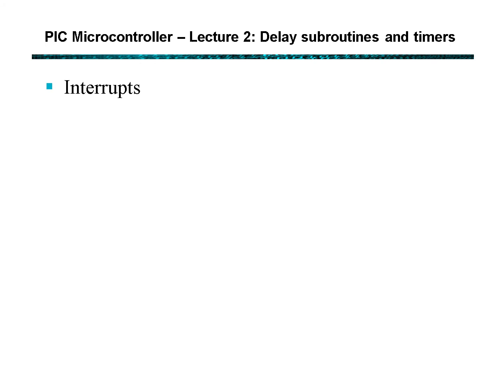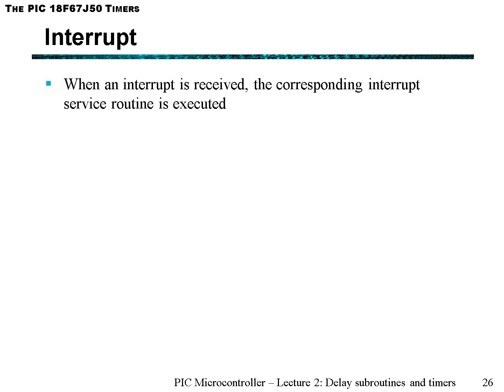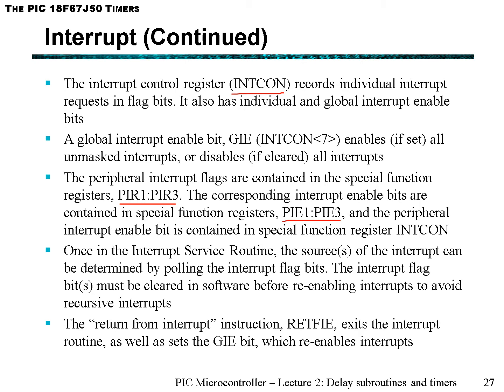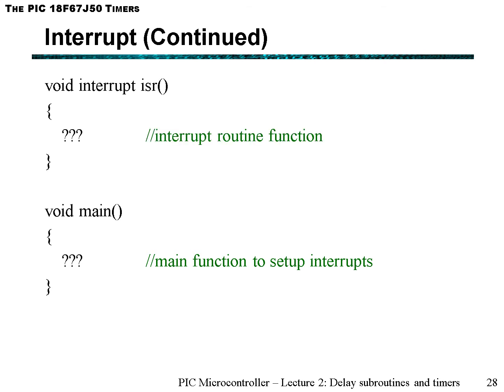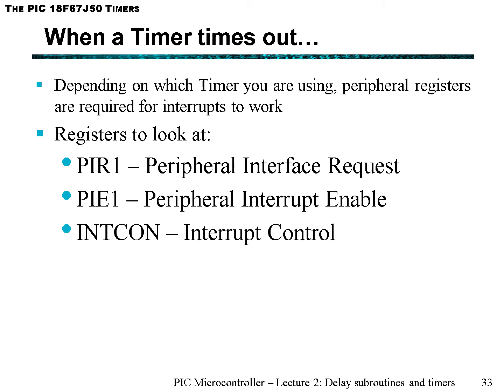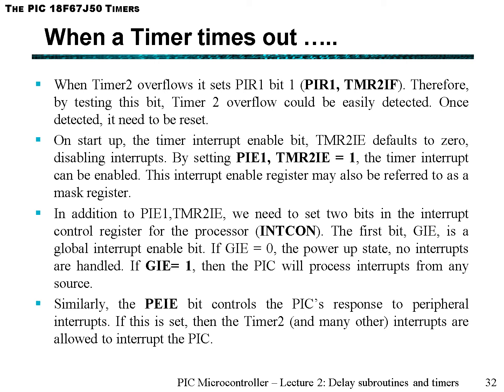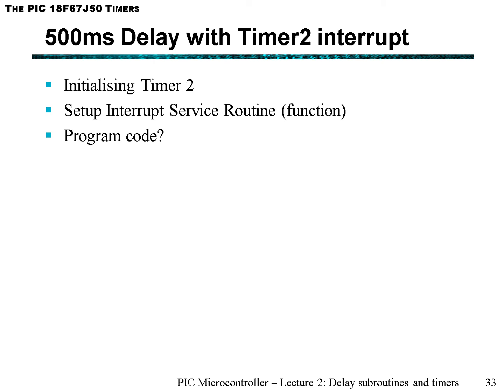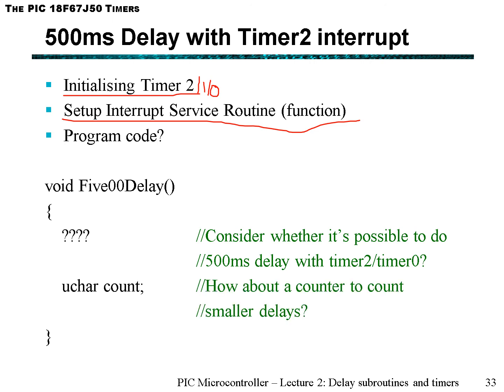PIC18 - Lecture 2 - part 3 of 3 (Interupts)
PIC18 Lecture 2 part 3 of 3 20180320